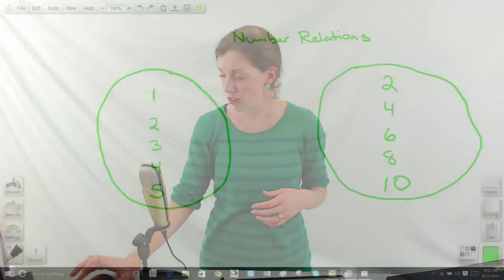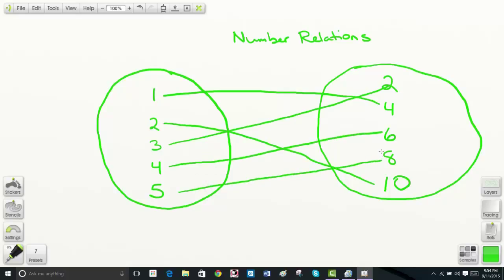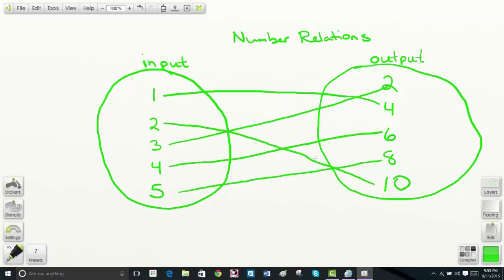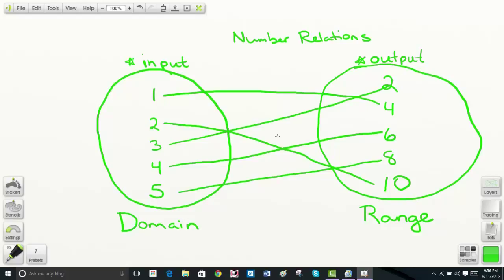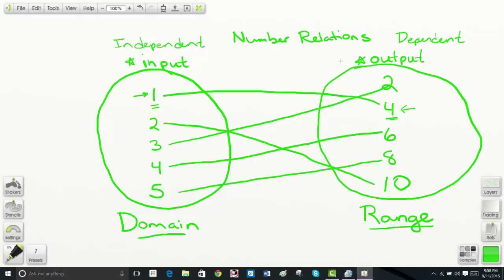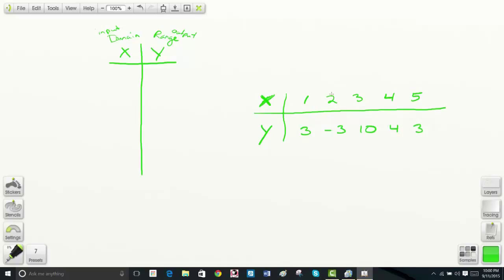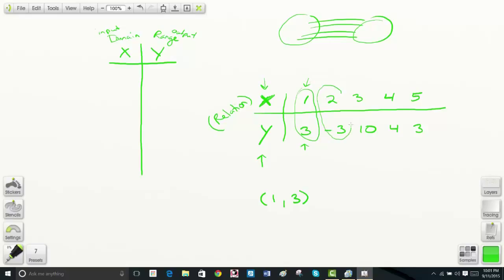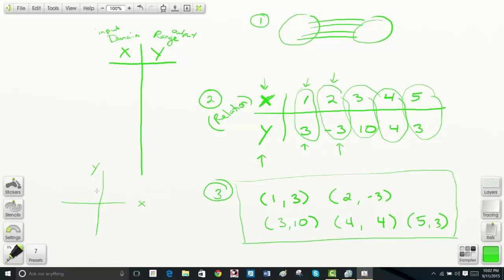Algebra II Unit 2 Lesson 1 Topic 1 [Number Relations] 10 min